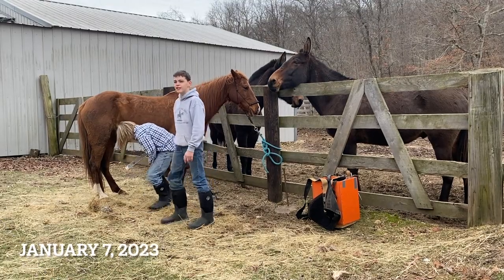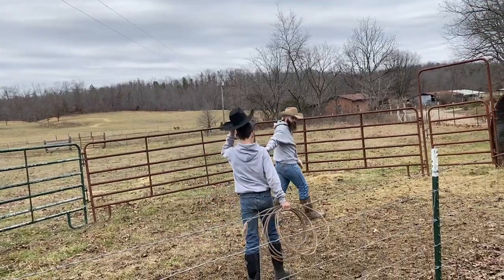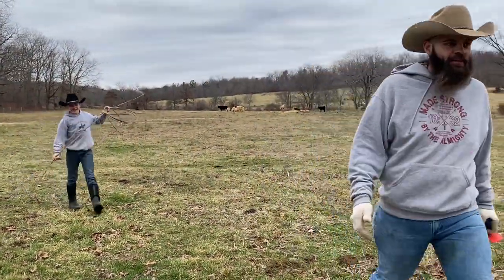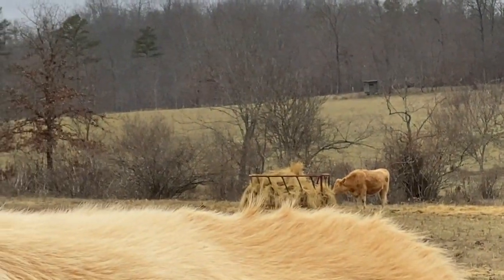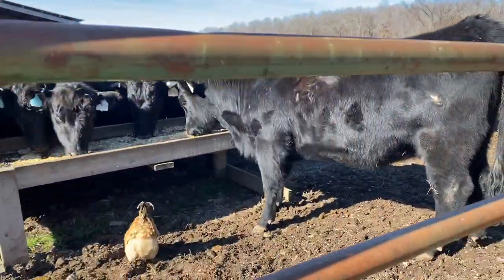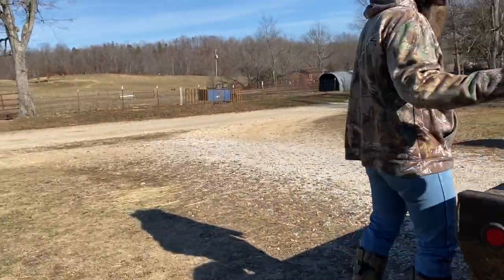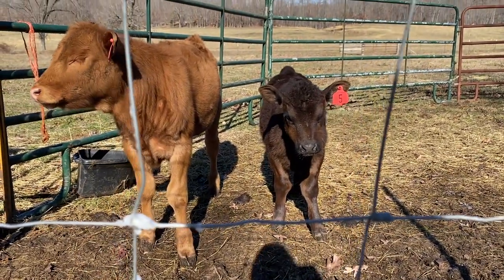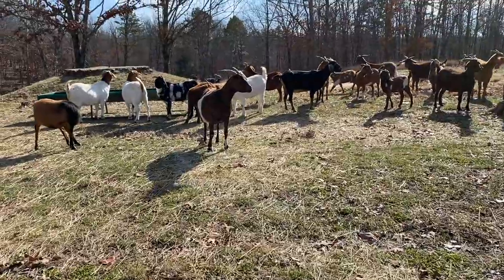Farm Vlog - Treating Cows For Lice + Other Horseplay 😉 | diamondcfarms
Come hang out with us on our farm! 😃